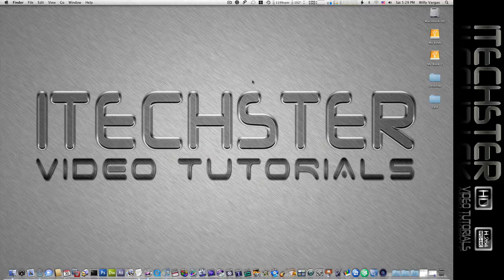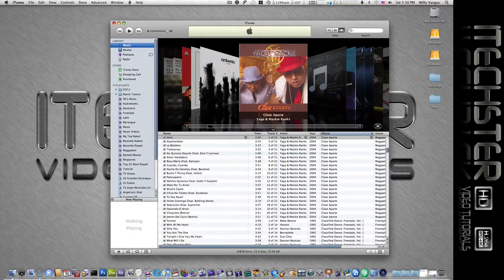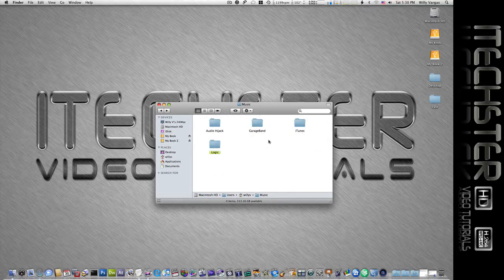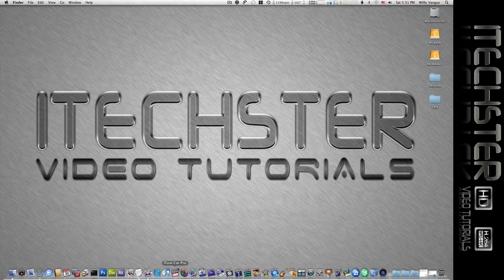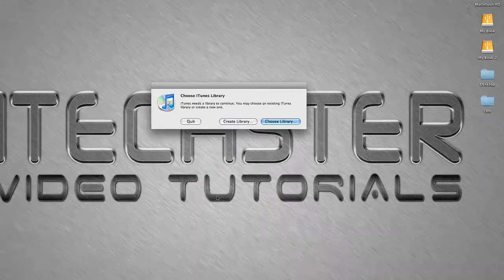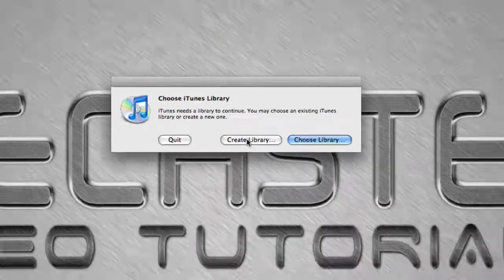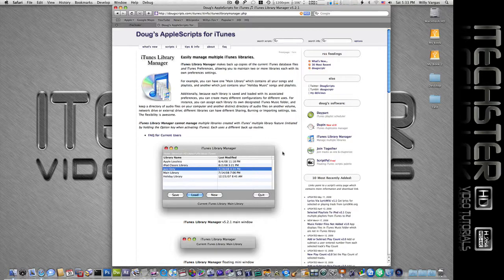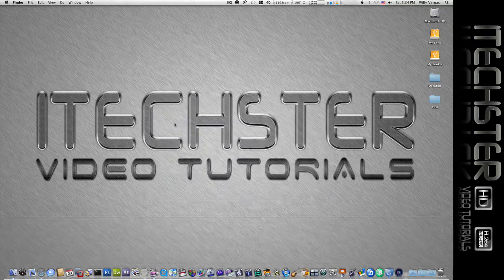MAC Create Multiple iTune Libraries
In this tutorial we will go over on how to create multiple itune libraries on Mac OS X, using the Option-Shift Command.  This can also be done using a shareware program from Dougs Apple Scripts.  This video was inspired by iTunesiHelp whom has done a version for Windows XP/Vista.